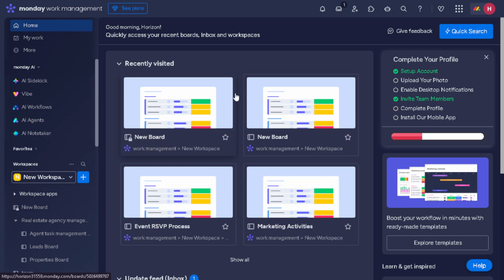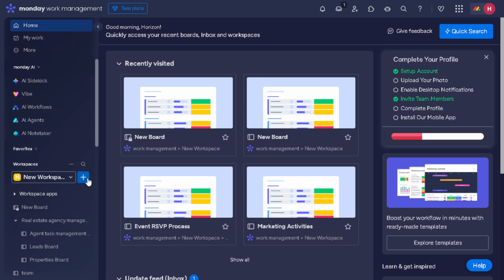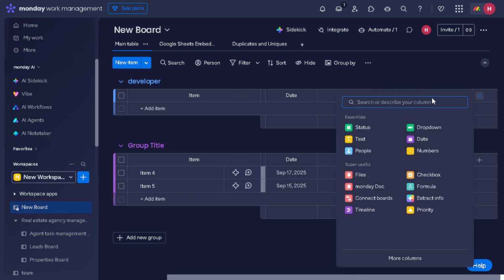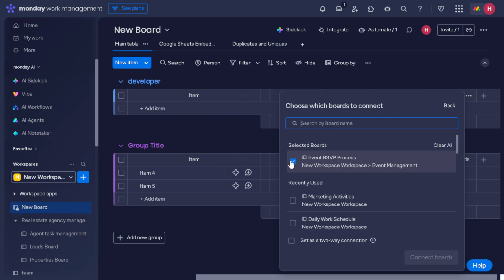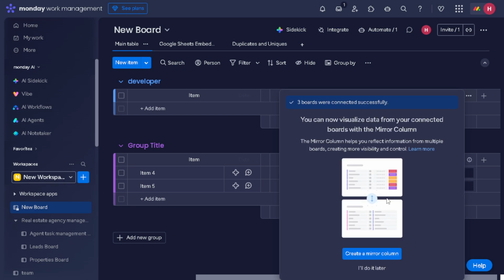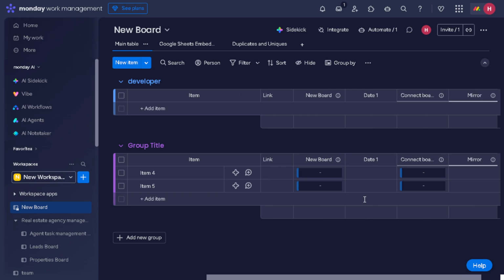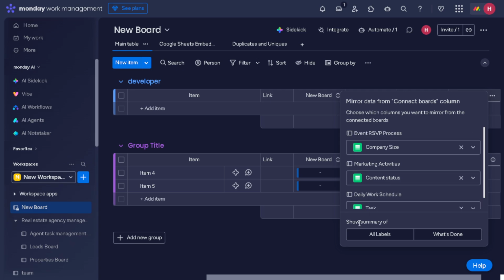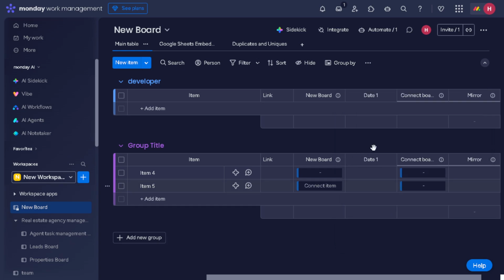How to Link Boards on Monday.com (Full 2026 Guide)